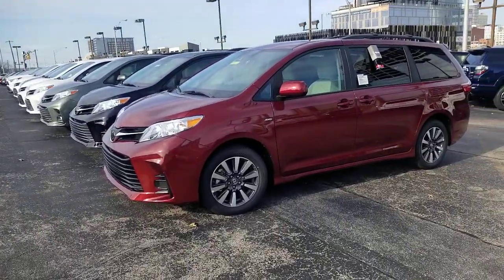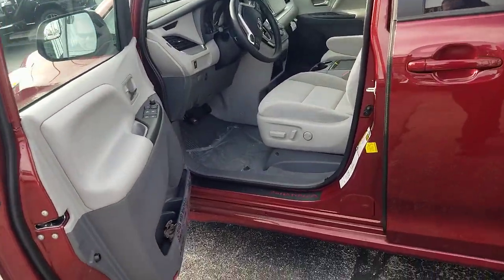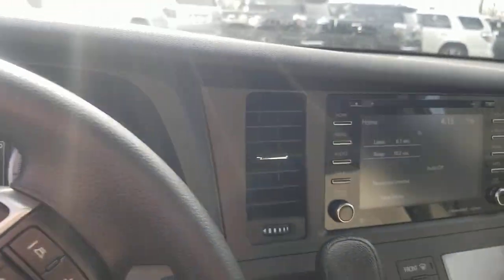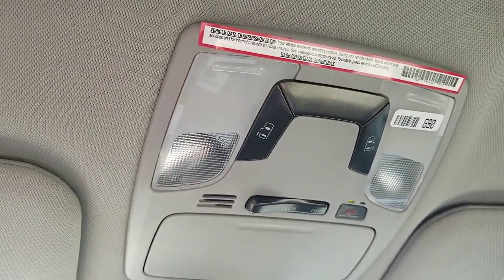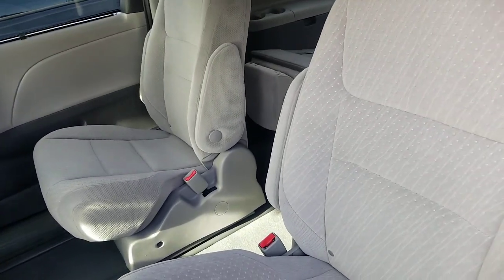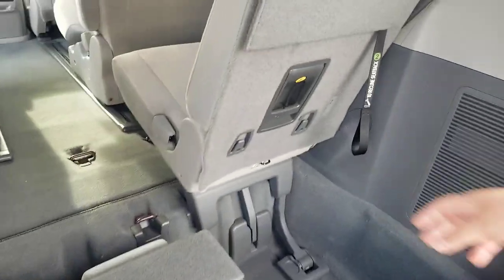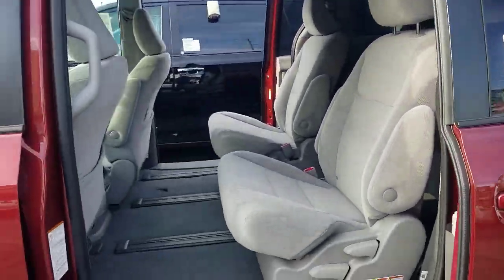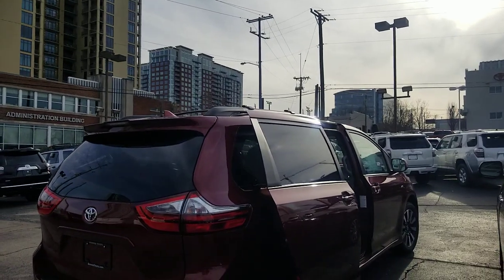Toyota Sienna LE AWD Review and walk around TTLS Toyota trim level series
An in depth review and walk around of each trim level to help you to compare the different options available to buy and the equipment that is on each trim level. I am a Master certified Toyota specialist helping you to find the perfect Sienna for you and your family Also helping to help you to learn a vehicle that you have already bought. This is the LE all wheel drive Sienna